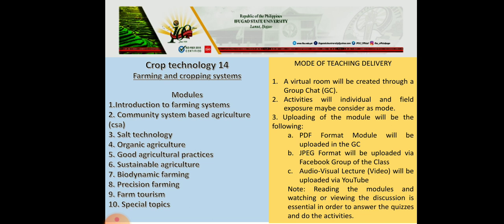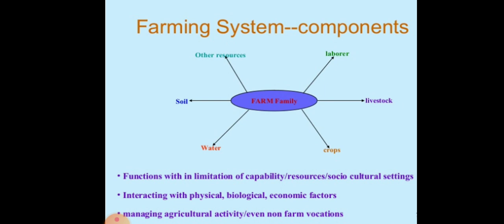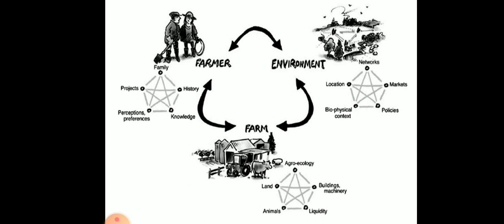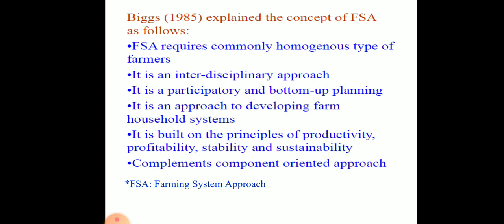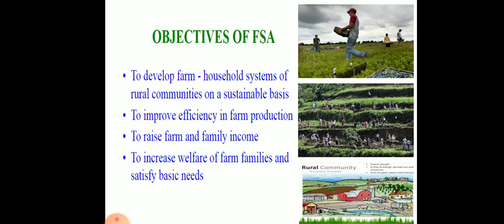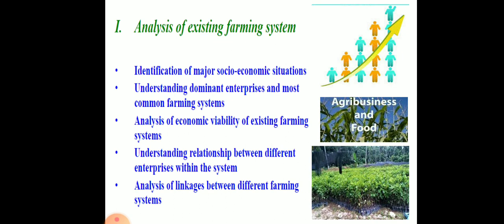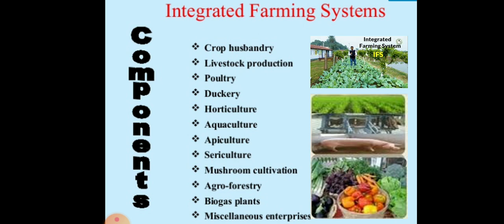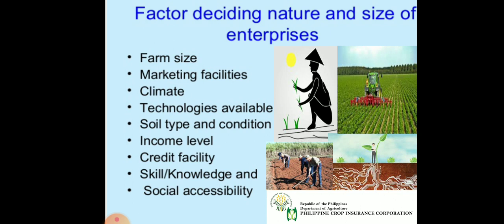MODULE 1: FARMING SYSTEMS